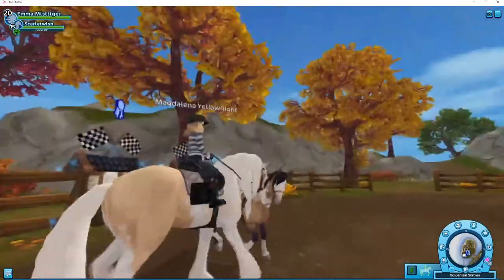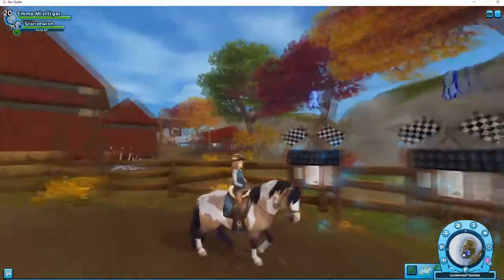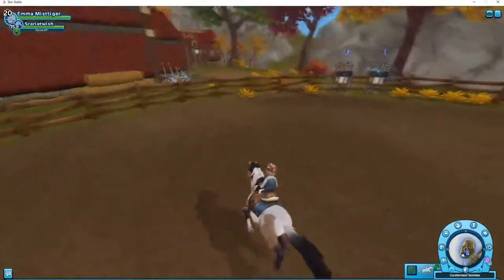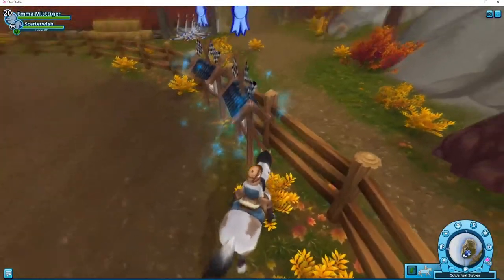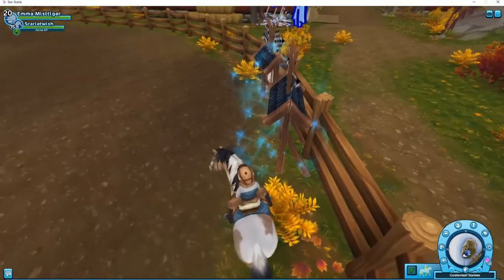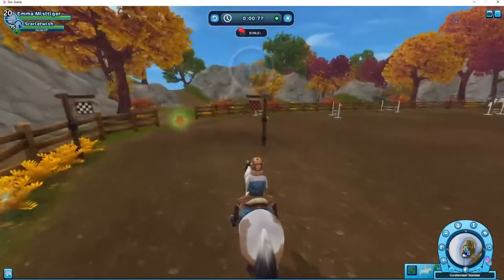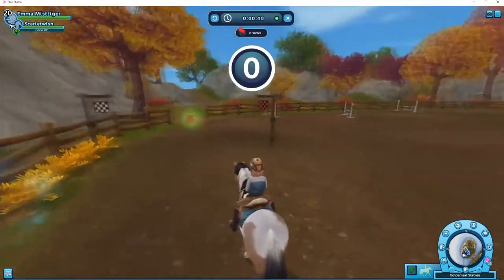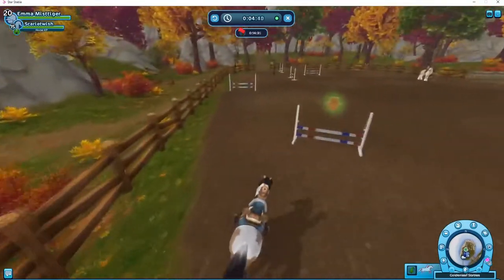Small Jumping Course shortcuts 8/2020 | Star Stable Online | My Batfish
hi so my second serious video but be not afraid this is just one of the few ill come back to shitposting soon enough
you absolutely need the jorvik/chinco pony for this for their jumps, obviously it also helps a lot in other races where there are sharp turns and stuff